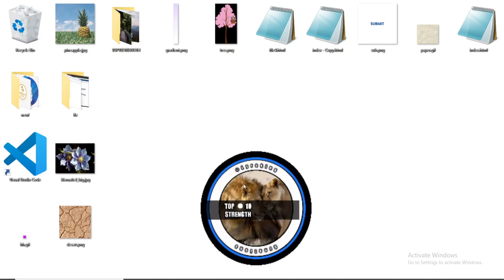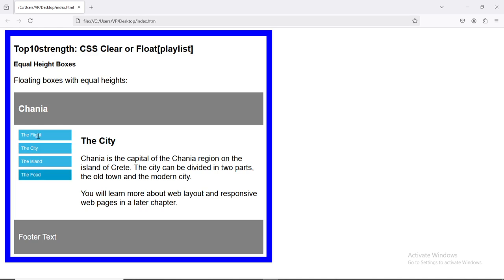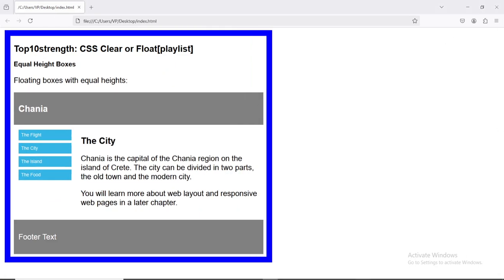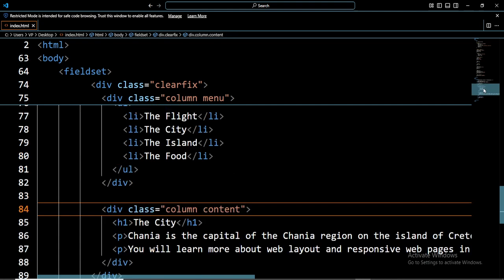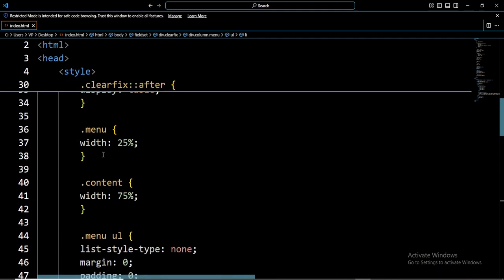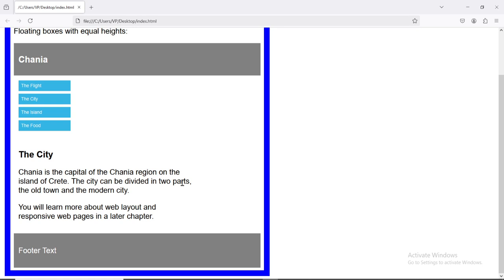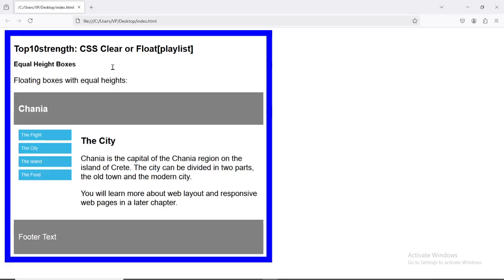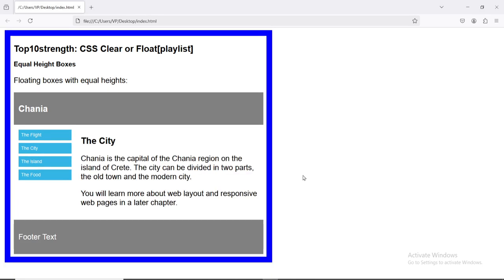Html CSS Tutorial 357 CSS Float Property Example of the use case part 2 - Html CSS JavaSCript